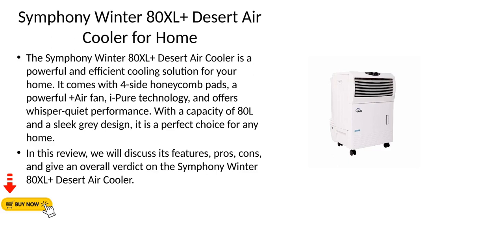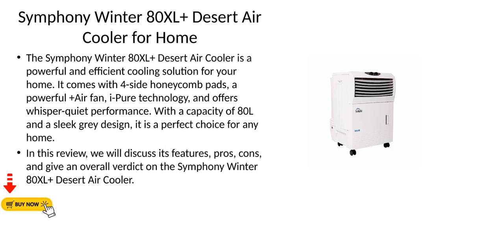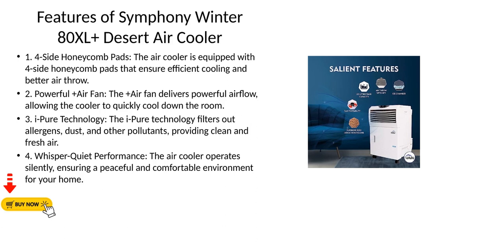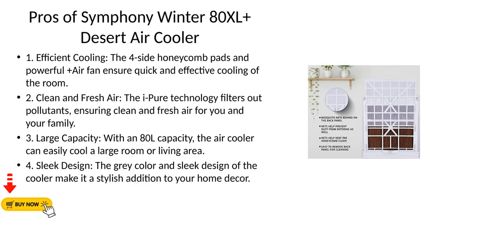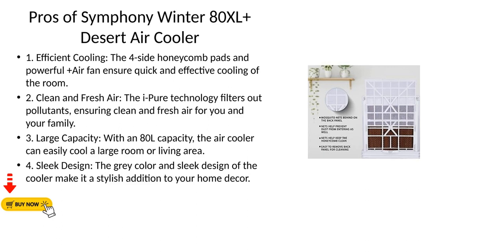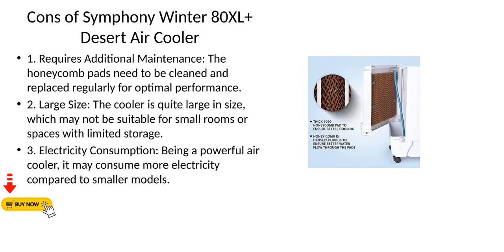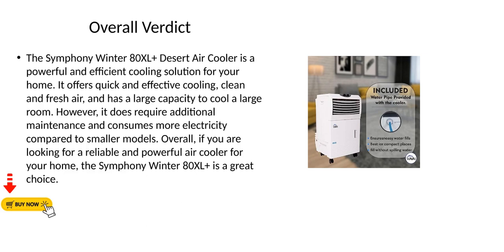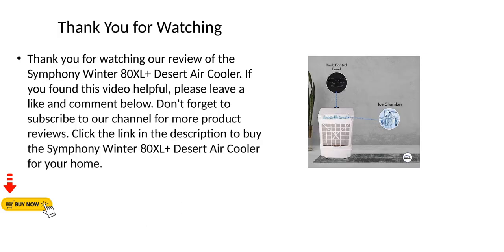Symphony Winter 80XL Desert Air Cooler for Home with 4Side Honeycomb Pads Powerful Air Fan iPure Tec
Symphony Winter 80XL+ Desert Air Cooler for Home with 4-Side Honeycomb Pads, Powerful +Air Fan, i-Pure Technology and Whisper-Quiet Performance (80L, Grey)